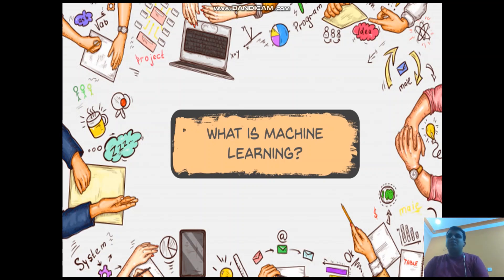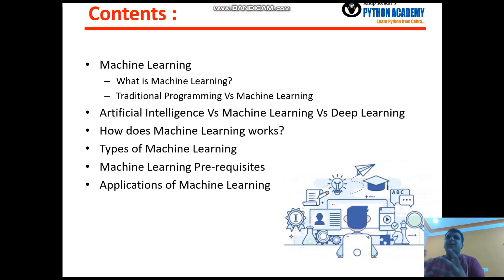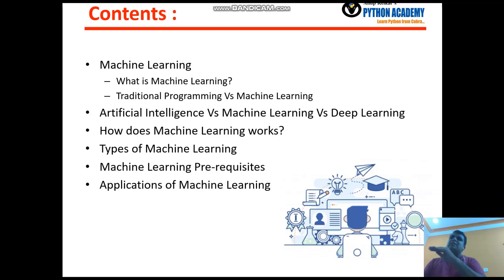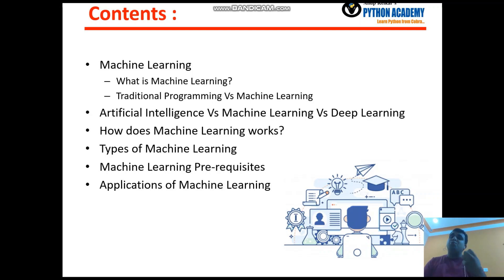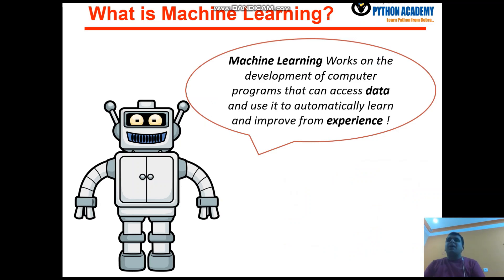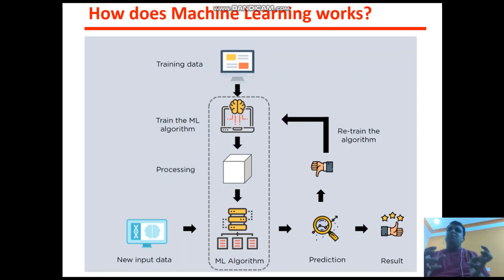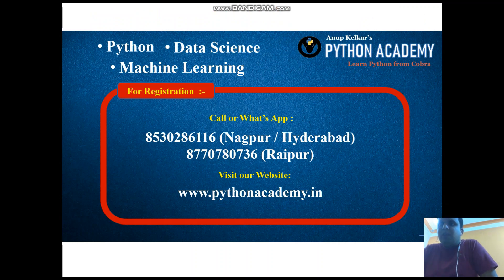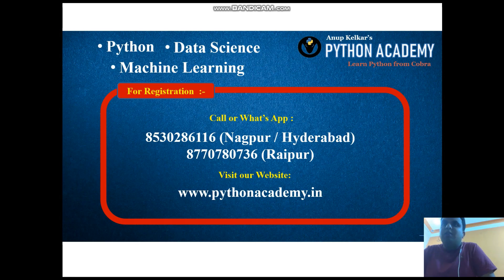1 Introduction to Machine Learning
This video series in Part 1 and 2 will provide you with the first hand understanding of what Machine Learning is basically. Mr. Vishal Sir will provide you all more clear-cut ideas of Machine Learning with very good examples in hand.